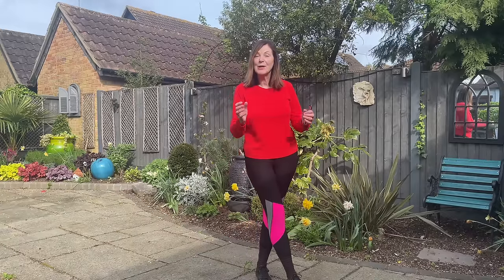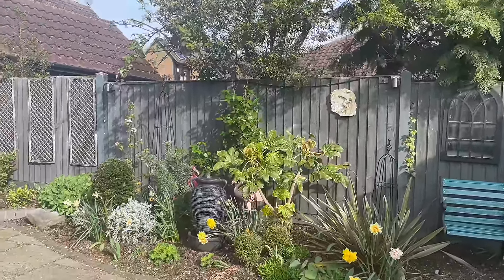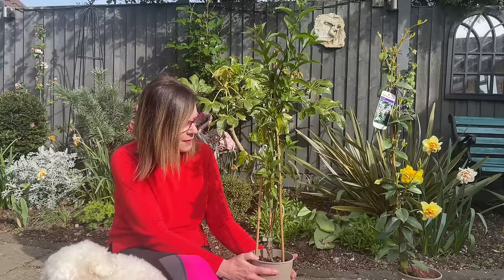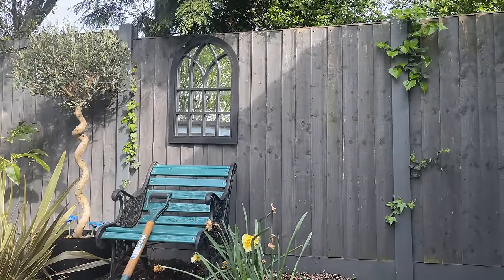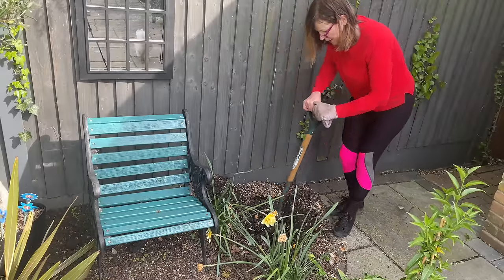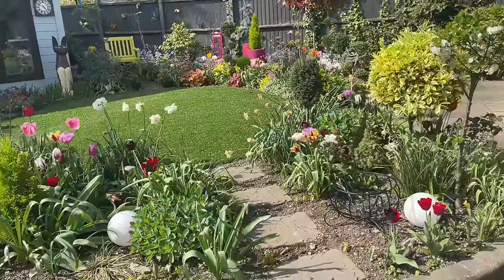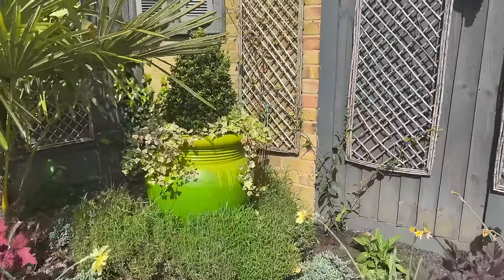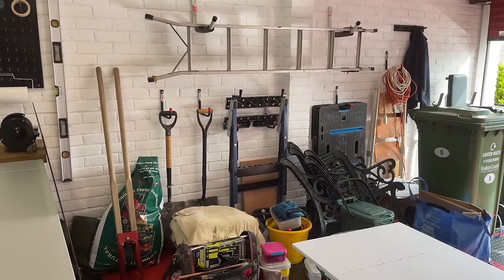Planting Gorgeous Climbers … Star Jasmine & Chilean Potato Tree 💚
In today’s video I am planting two beautiful new vines.

First is a Tracelospermum Jasminoides, commonly known as ‘Star Jasmine’.  This has very fragrant white flowers, borne in mid Summer, backed by the dark, shiny leaves of this slow-growing evergreen climber.  It’s ideal for a sheltered, sunny wall in well-drained, fertile soil.  Height and spread in 10 years is 20m x 2.5m (70ft x 8ft).

Secondly, I have a Solanum Crispum ‘Glasnevin’, commonly known as the ‘Chilean Potato Tree’.  This has rich purple-blue, orange-centred flowers from mid Summer to mid Autumn.  It’s a vigorous scrambler with oval, mid green foliage.  Suitable for south or west-facing, sunny sheltered spots, on well-drained soils.  Height and spread in 10 years is 6m x 6m (20ft x 20ft).  Prune in early spring as needed.

Both these climbing vines have been awarded the RHS Award of Garden Merit because they have proved to be reliable in appropriate conditions and good performing plants.  For more information on RHS Award of Garden Merit plants, visit:

For any gardeners also interested in golf ⛳️ , as bonus footage you can also see how Richard giving step-by-step instructions on how he re-gripped all his golf clubs!

Today’s music:

“Et Voila” by Chris Haugen - available on the YouTube Audio Music Library.